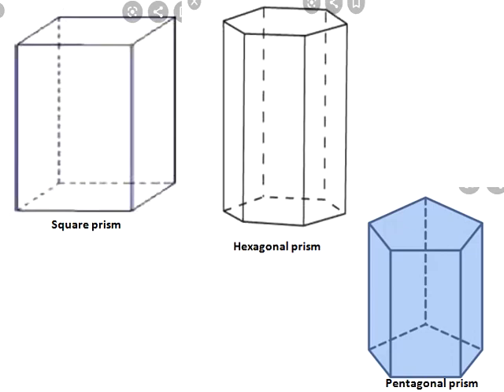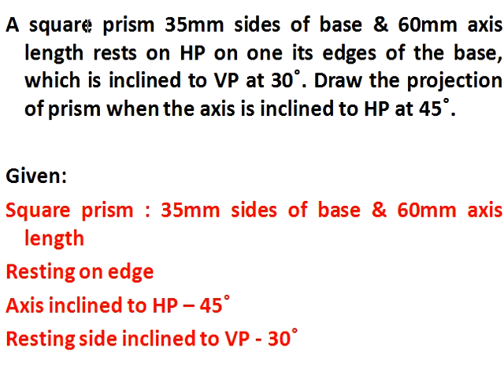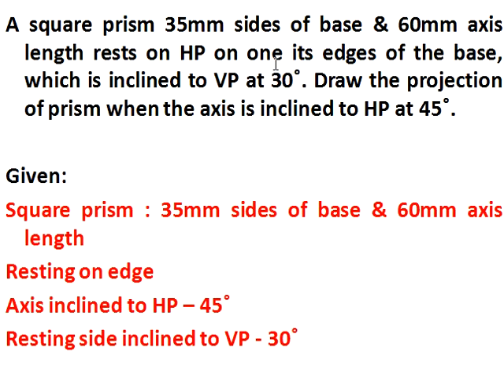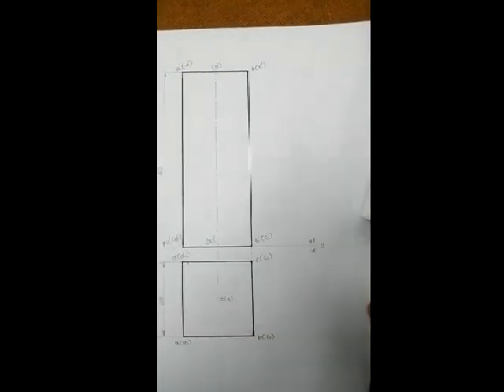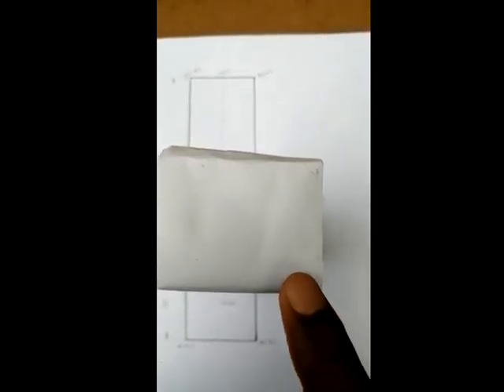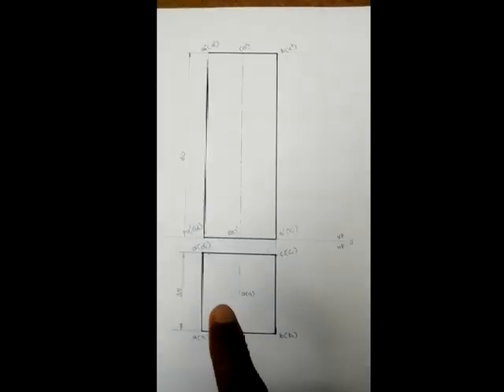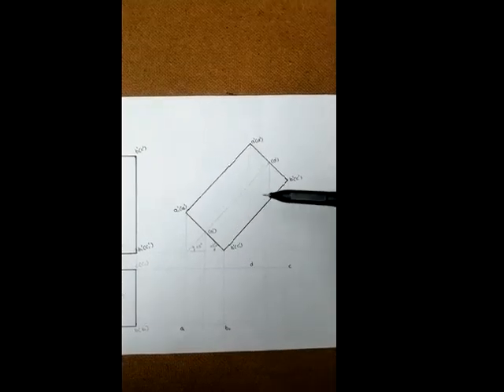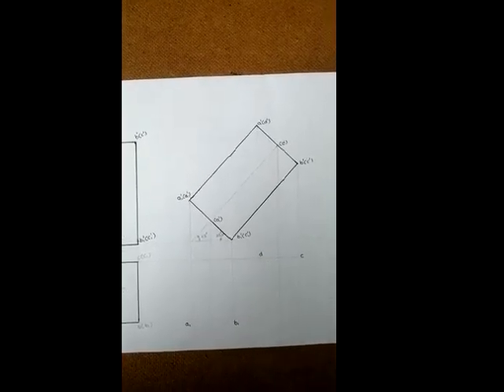Projection of solids: Session1